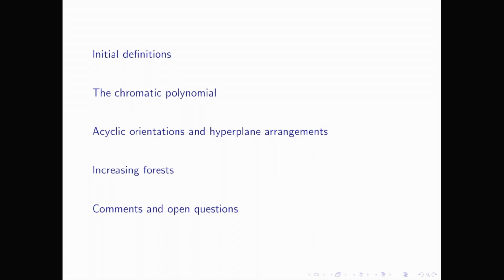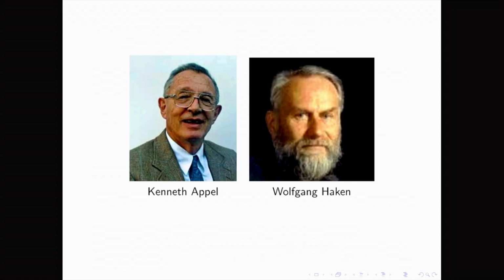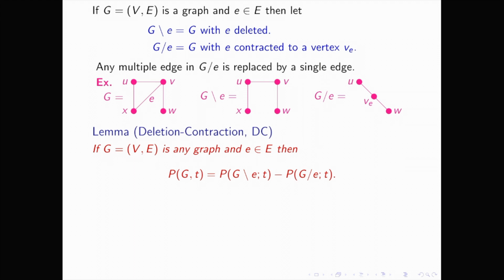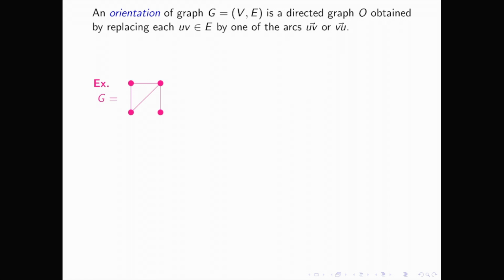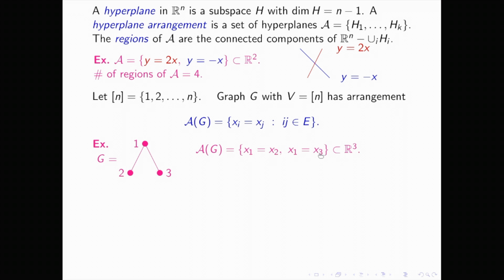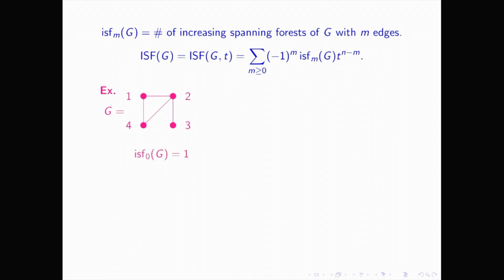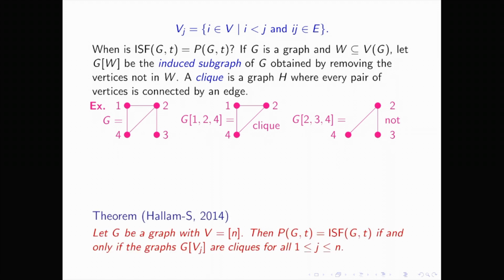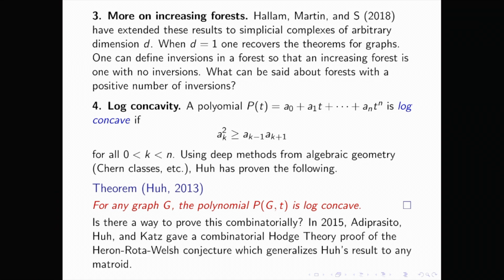The Protean Chromatic Polynomial - Dr. Bruce Sagan (Michigan State University)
Abstract: Let t be a positive integer and let G be a combinatorial graph with vertices V and edges E. A proper coloring of G from a set with t colors is a function c : V → {1, 2, . . . , t} such that if uv ∈ E then c(u) 6= c(v), that is, the endpoints of an edge must be colored differently. These are the colorings considered in the famous Four Color Theorem. The chromatic polynomial of G, P(G;t), is the number of proper colorings of G from a set with t colors. It turns out that this is a polynomial in t with many amazing properties. One can characterize the degree and coefficients of P(G;t). There are also connections with acyclic orientations, increasing spanning forests, hyperplane arrangements, symmetric functions, and Chern classes in
algebraic geometry. This talk will survey some of these results.

This keynote talk was given by Bruce Sagan at the 45th Annual New York State Regional Graduate Mathematics Conference (ANYSRGMC) at Syracuse University on March 28, 2020. Due to COVID-19, the conference had to be held virtually. This makes the ANYSRGMC not only the longest running graduate Mathematic conference in the nation, but to our knowledge, the first graduate Mathematics conference held virtually.

45th ANYSRGMC
Organizers: Erin Griffin with assistance from Marguerite Davis, Joshua Fenton, and Caleb McWhorter.